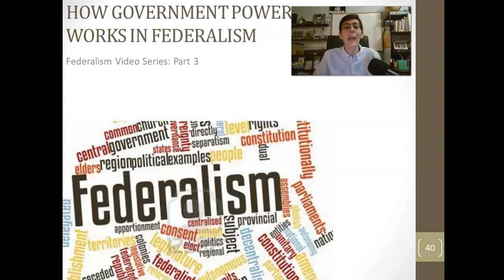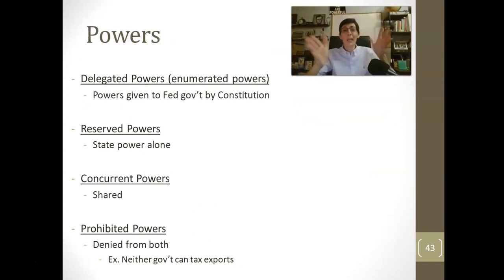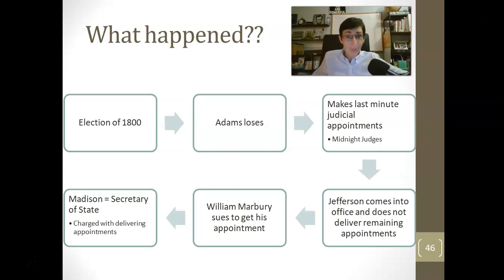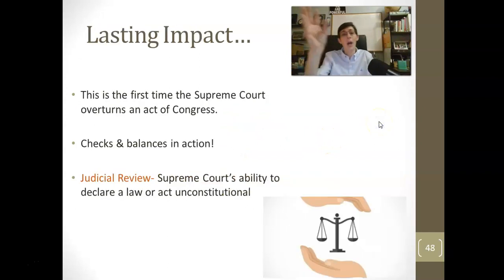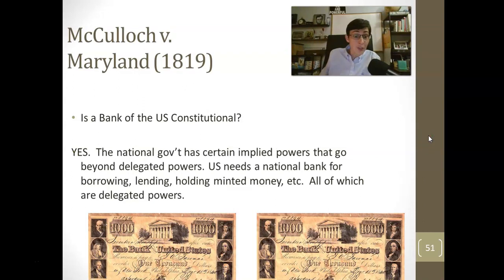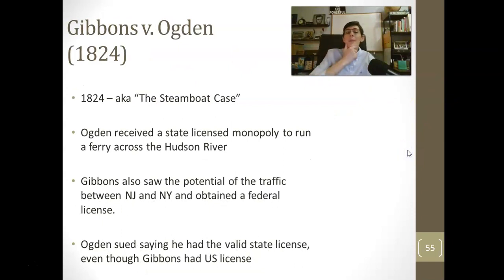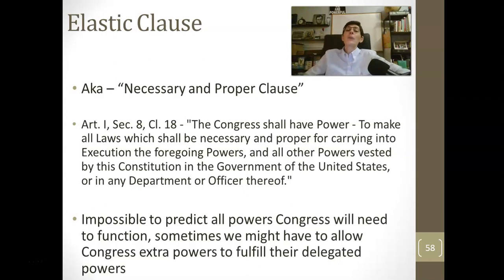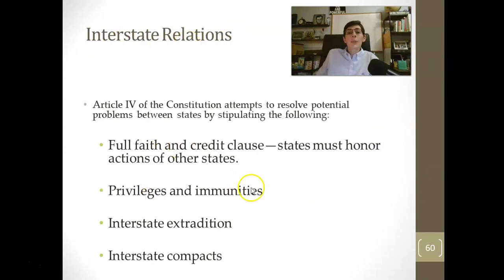Federalism, Part 3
This video takes a closer look at Federalism in action.  We discuss the concepts of judicial review, some important Supreme Court Cases, and important clauses of the constitution.